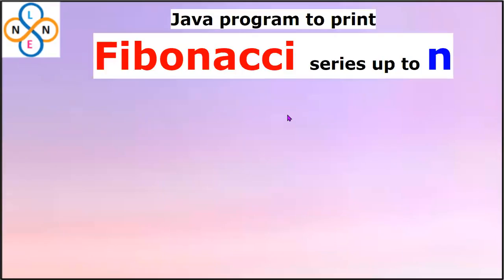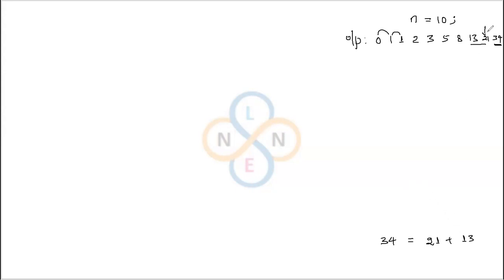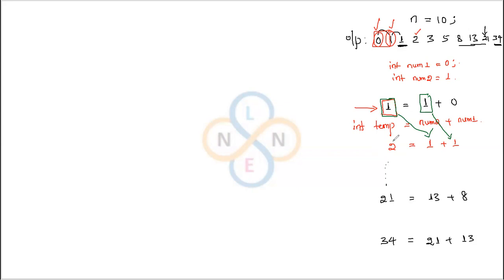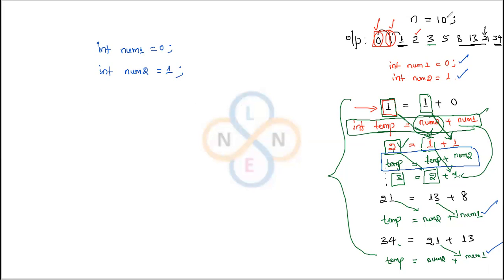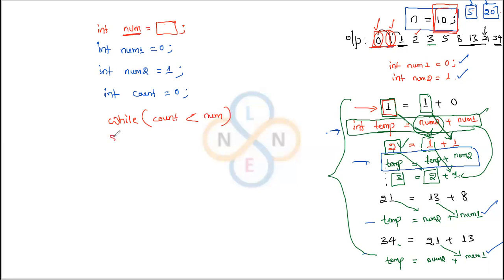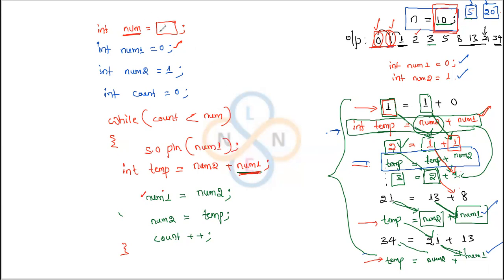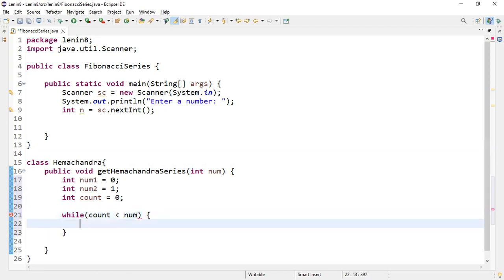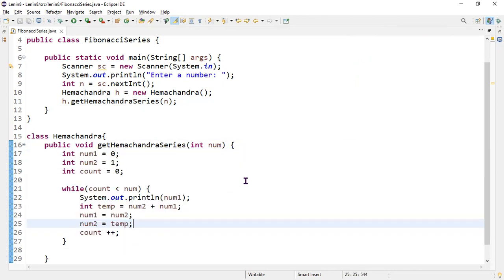1.8. Java Fibonacci Series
Generic logic to print Fibonacci Series

Hemachandra Series